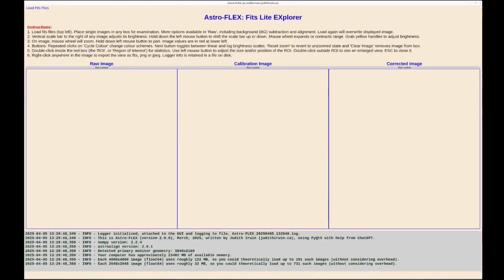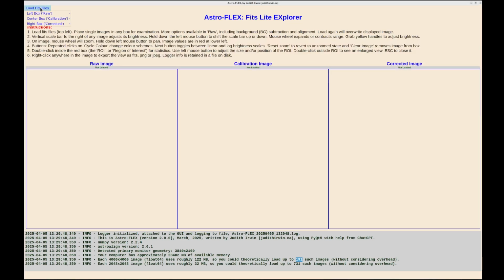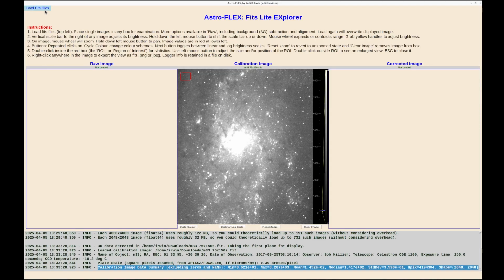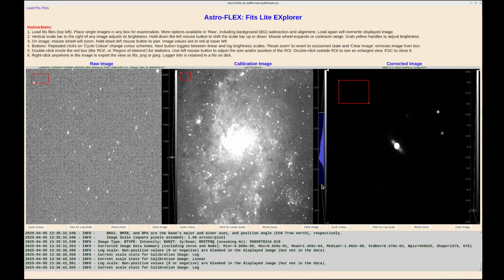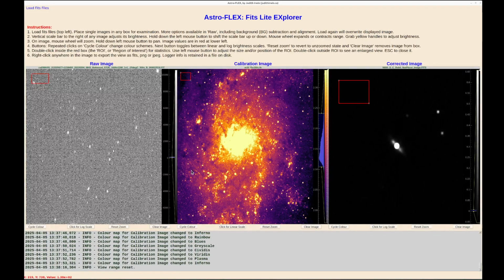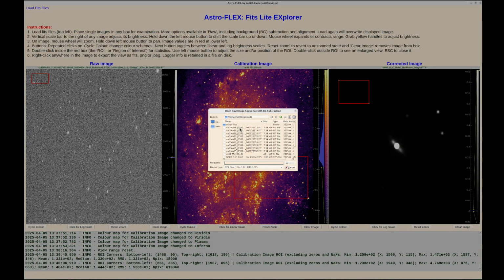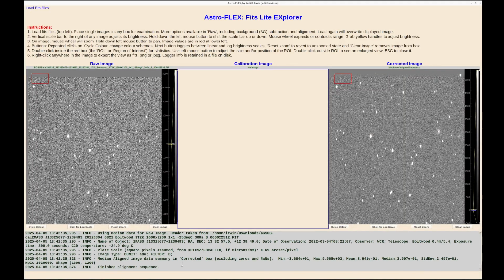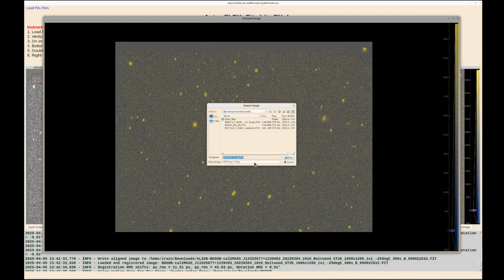How to use the Astro-FLEX software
This video gives an example as to how to use Astro-FLEX, which is a FITS image explorer, available